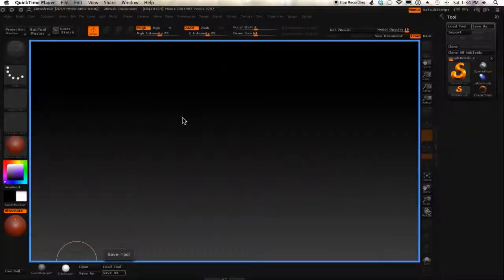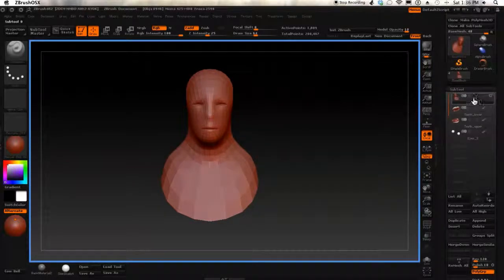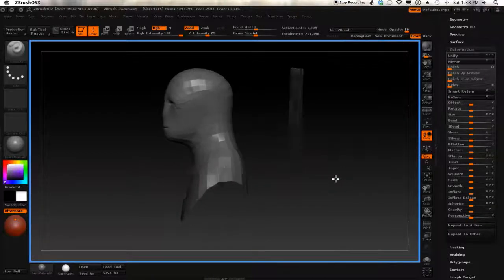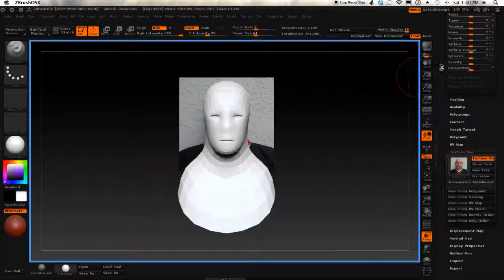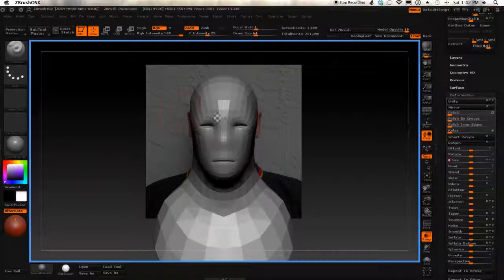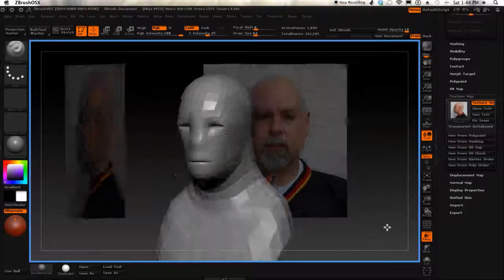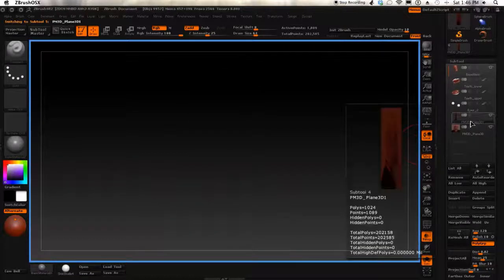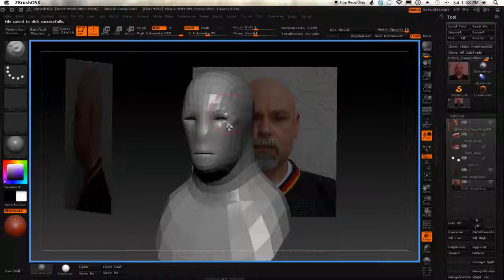PRM WK1 ORGANIC 11 Setting Up ImagePlanes